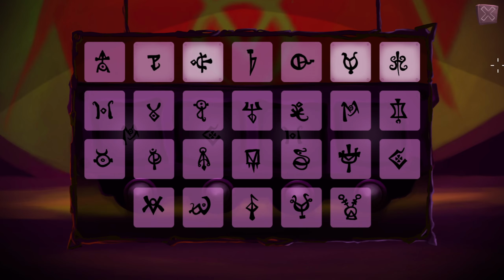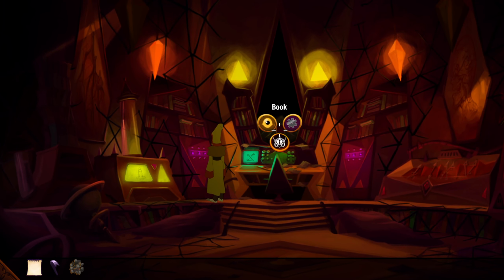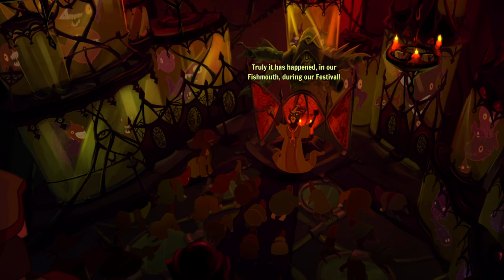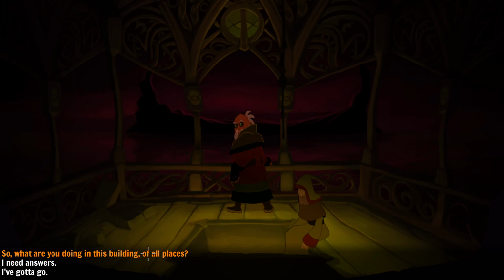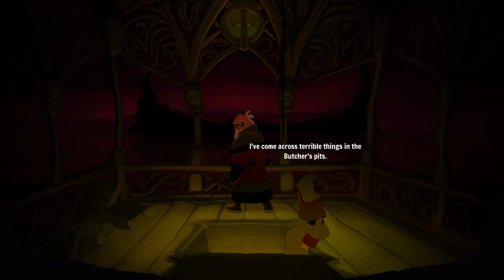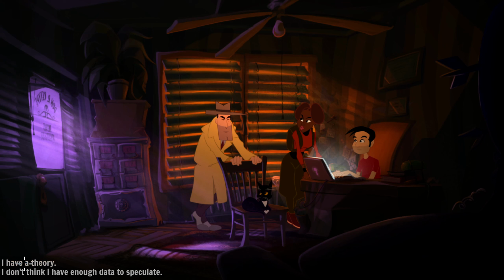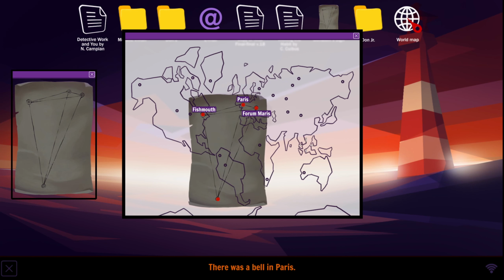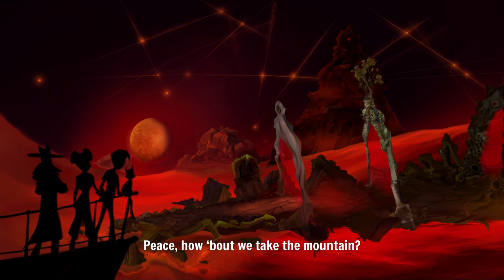Point to Play Part 26: Gibbous a Cthulhu Adventure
Sorry for any coughing! I am still getting over being sick, otherwise, hello and welcome once again in the strange world of this Lovecraftian Point and Click where we try and figure out the mystery of the Necronomicon! So with that sit back and grab your talking cat while we attempt to get ours to stop!

Crazy cultists. Cthulhu. A talking cat. Gibbous takes you on an expansive, traditionally animated, hand-painted adventure. Play as three protagonists and explore a lushly rendered Lovecraft-inspired world, unraveling ancient conspiracies. A comedy cosmic horror adventure made in Transylvania!